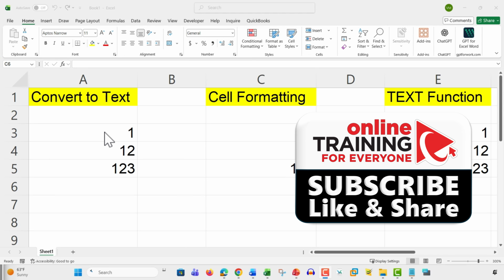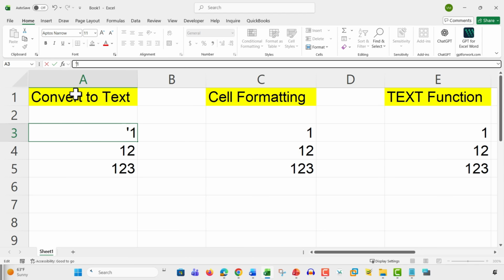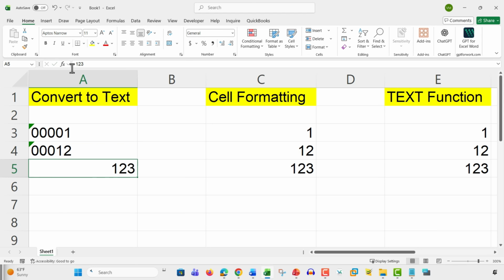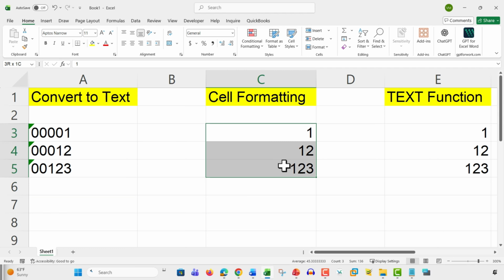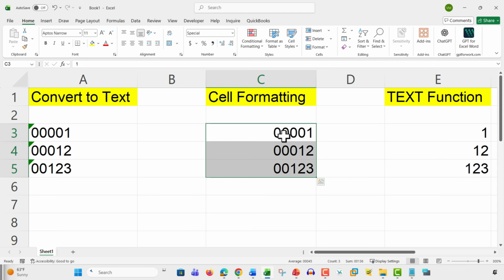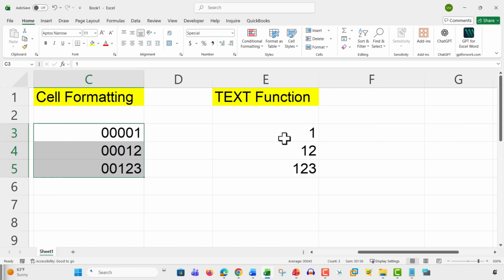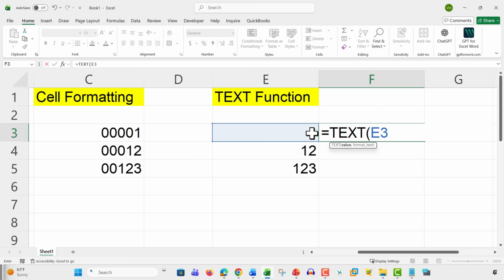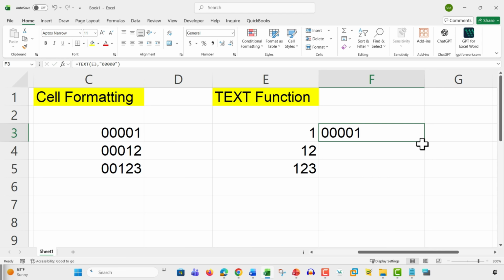Add Leading Zeros in Excel | Formula to Make Numbers the Same Length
Want to add a LEADING ZERO in front of a number in Excel?

This beginner-friendly tutorial shows how to keep zeros before numbers using Excel formatting, so values like ZIP codes, employee IDs, product codes, account numbers, and tracking numbers display correctly.

You’ll learn:

Why Excel removes LEADING ZEROS automatically
How to add a zero before a number
How to use Custom Number Format
How to format numbers like 00123
How to keep ZIP codes and ID numbers looking correct
How to store values as text when needed
How to avoid changing the underlying number
How to prevent common formatting mistakes

This video is useful for students, job seekers, office workers, data entry applicants, analysts, administrative assistants, and anyone learning Microsoft Excel for workplace productivity.